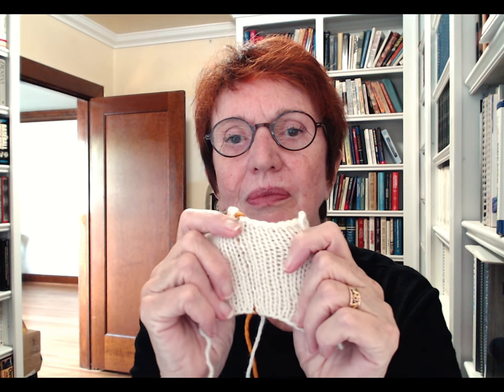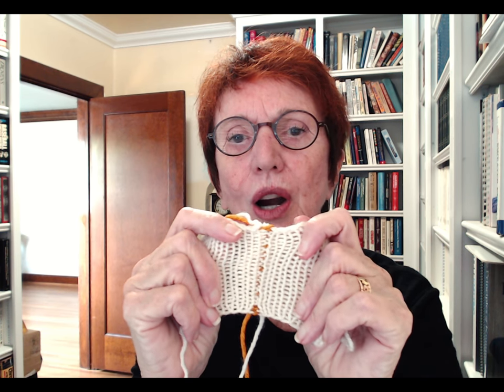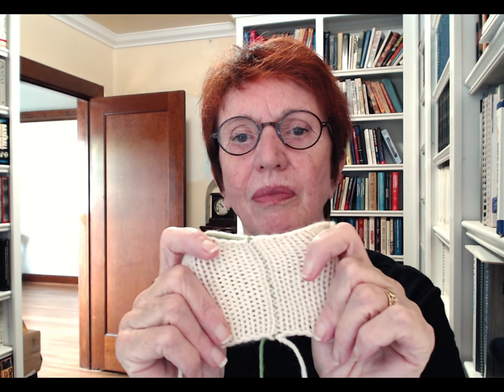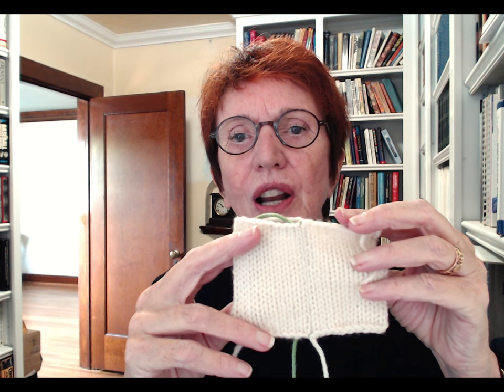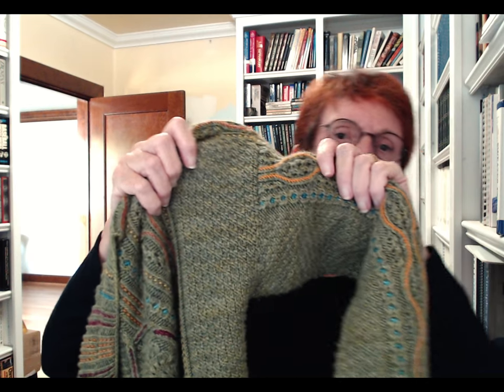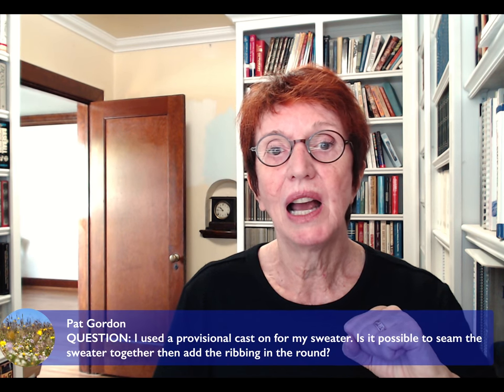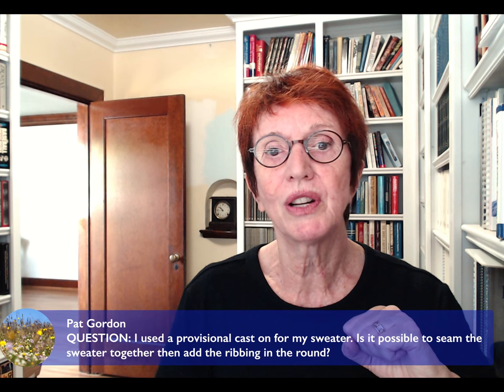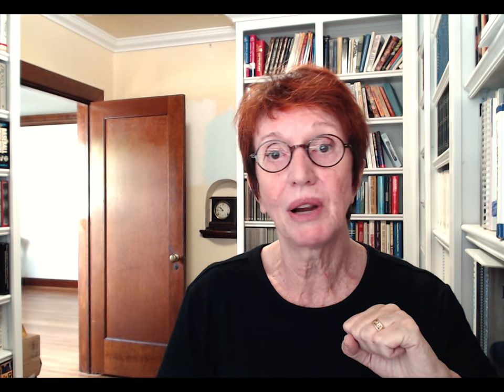*Suzanne - Off the Cuff #27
Discussing the sleeves, blocking, weaving in ends and seaming.  Also answering any questions.  This is a live stream and you can ask me questions a get answers live, or watch later at your leisure.

Happy knitting.

Time stamps for 3-11-20

2:08—mattress stitch vs “join-as-you-go”
5:12—selvedge stitch at armhole edge and a discussion about seaming stitches to rows
8:55—how to join new yarn that can’t be spit-spliced
10:34—saddle shoulder and how it affects the neckline at the back
14:22—reinforcing sleeve/shoulder seams with slip stitch crochet vs binding off tightly
20:45—how to seam stitches to rows
21:20—how to determine yarn qualities for yarn bought in person or online
30:46—how to use or combine a yarn that is much lighter than the others in a project
32:57—drying superwash yarn in the dryer
35:10—adding an I-cord edging after seaming
36:17—working two strands as one when adding a new yarn
37:34—best yarns for lace, with a short blocking discussion
41:10—how to work the diagonal pocket
42:42—adding ribbing in the round after seaming
43:07—good yarns for working the Master Knitting program
46:20—best way to weave in yarn with color changes in the round
48:14—more about the pockets, with cables
55:24—the Master Knitting program outside the United States
55:43—best way to change colors in the round with two colors per round (Fair Isle)